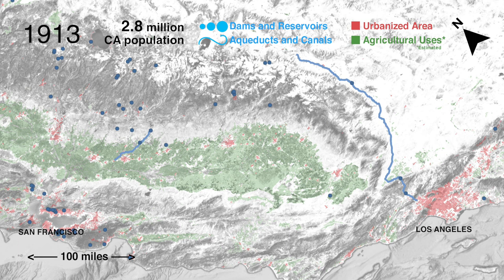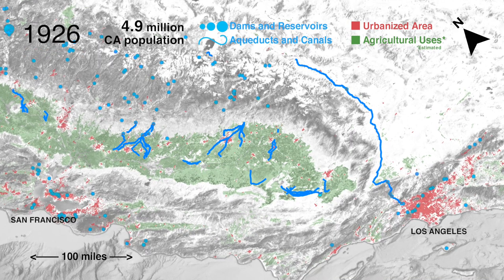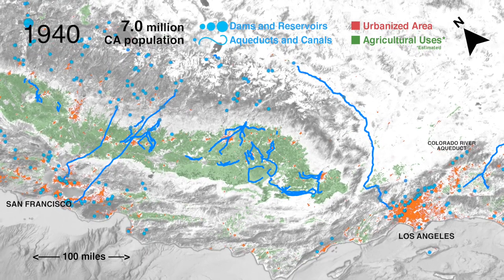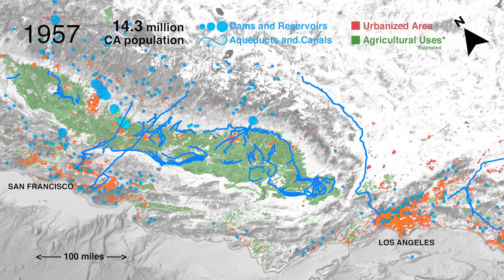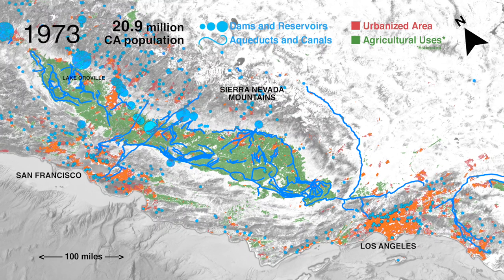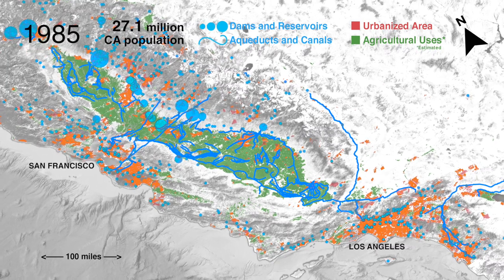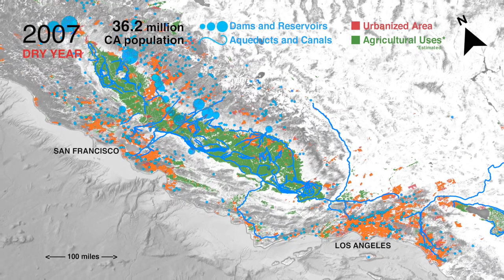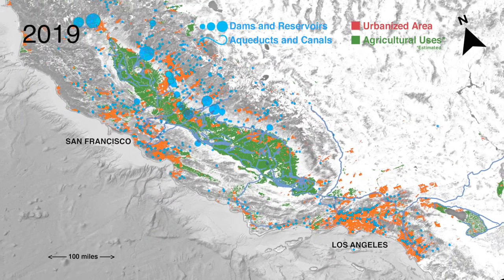California Waterscape: time-lapse history of water supply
CALIFORNIA WATERSCAPE animates the development of this state’s water delivery infrastructure from 1913 to 2019, using geo-referenced aqueduct route data, land use maps, and statistics on reservoir capacity. The resulting film presents a series of “cartographic snapshots” of every year since the opening of the Los Angeles Aqueduct in 1913. This process visualizes the rapid growth of this state’s population, cities, agriculture, and water needs.